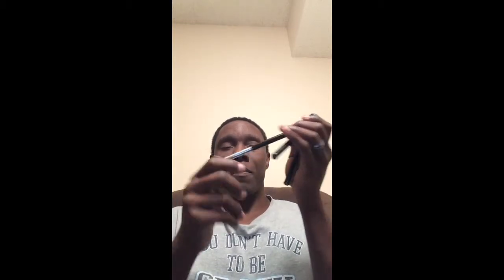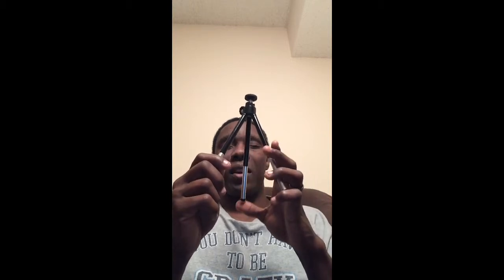Aduro vs CiDoss tripod and camera mount blind review